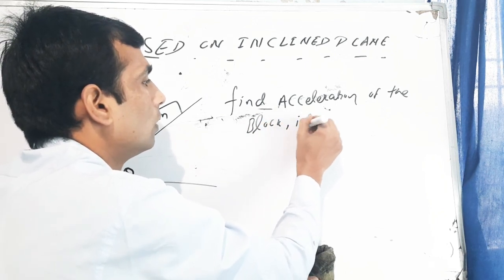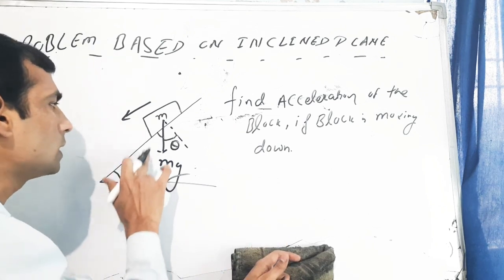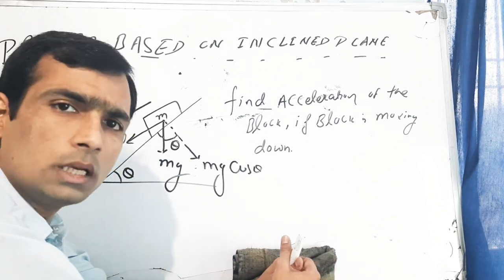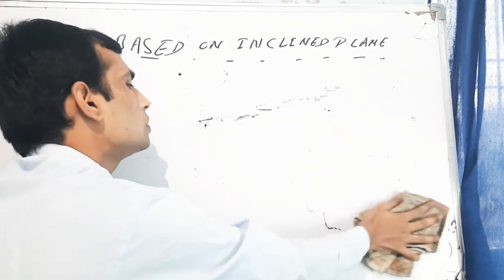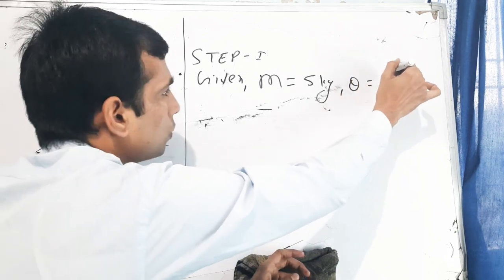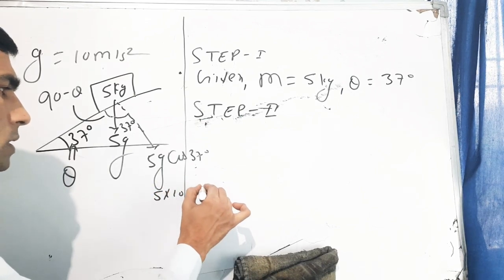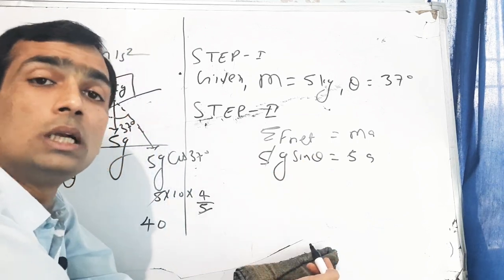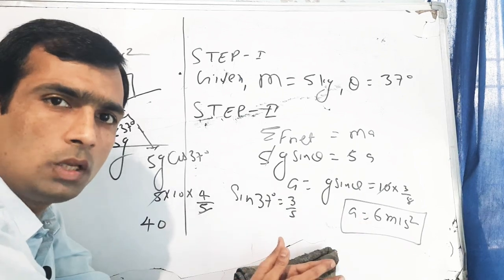NEWTONS LAW OF MOTION, INCLINE PLAE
NEWTON'S LAW OF MOTION, PROBLEM BASED ON INCLINE PLANE.

EXPLANATION OF INCLINE PLANE WITH ZERO LEVEL.